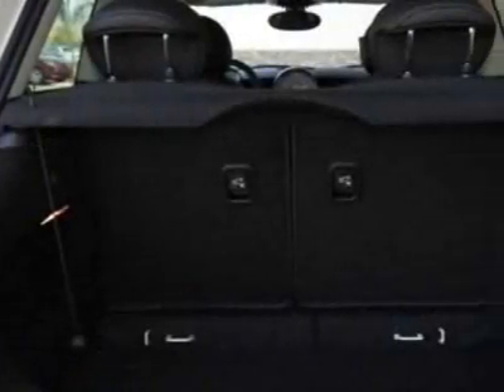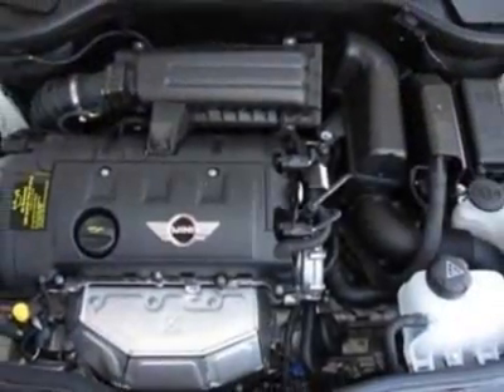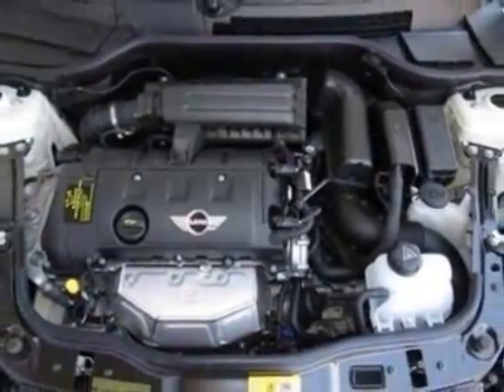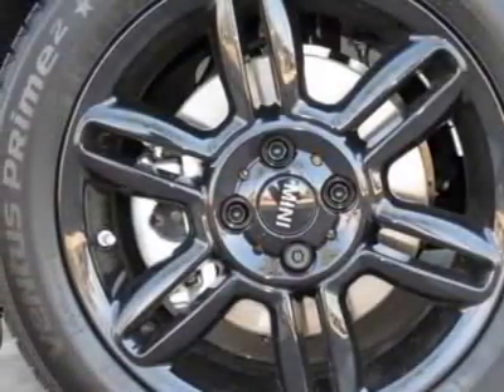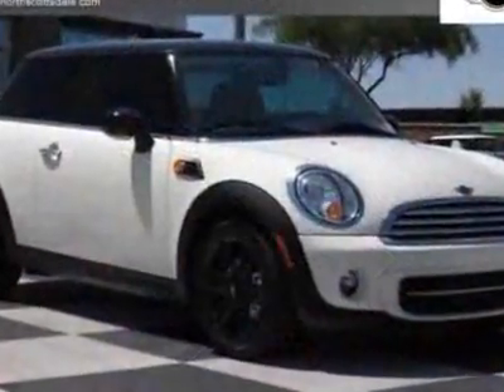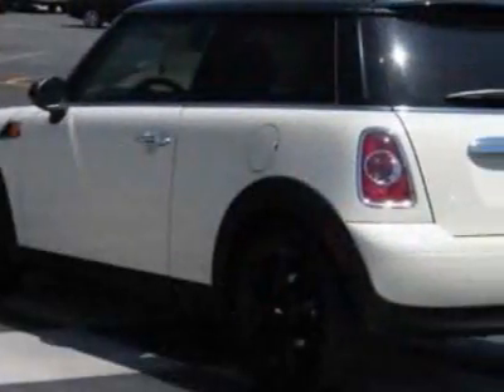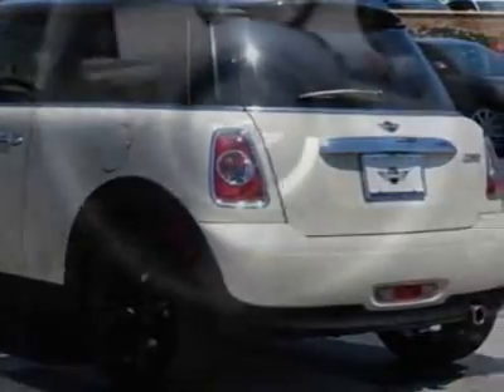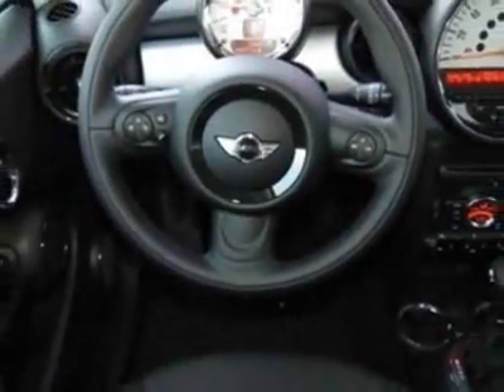2012 MINI Cooper Hardtop 2dr Cpe Hatchback - Phoenix, AZ